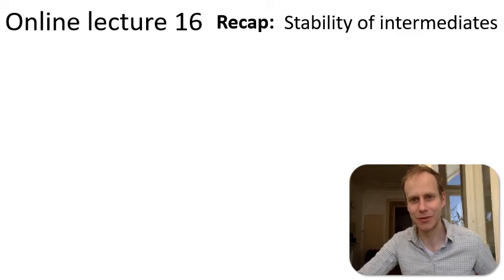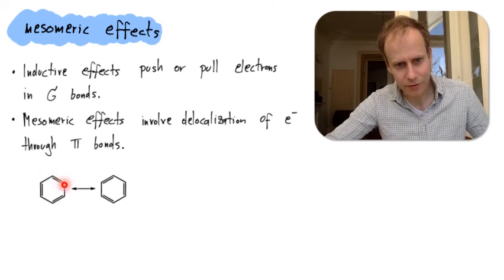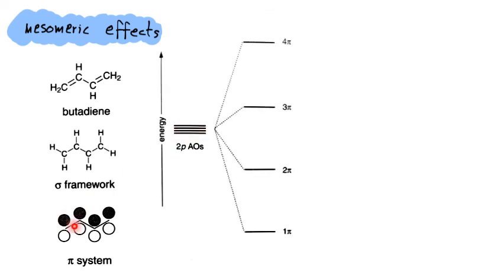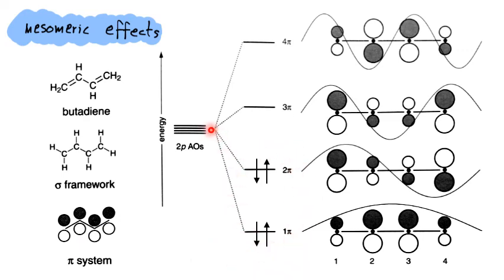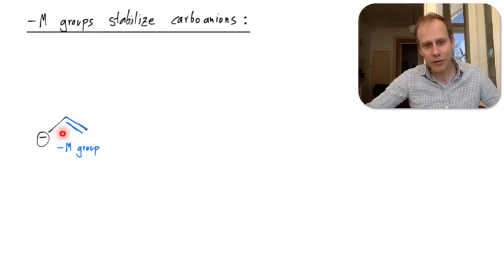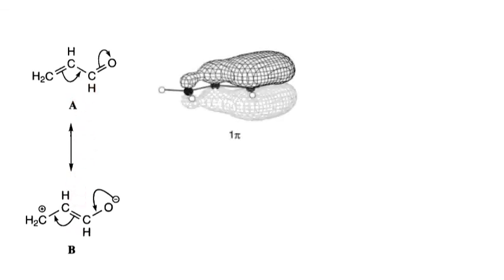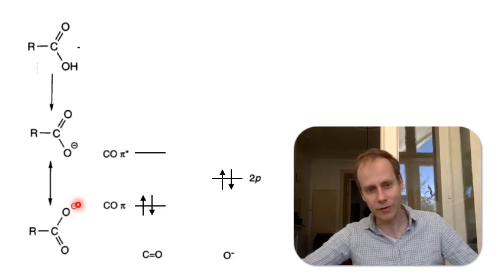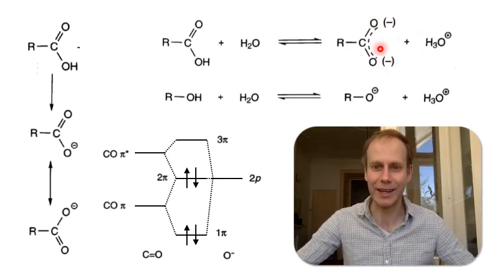16 reaction mechanisms03